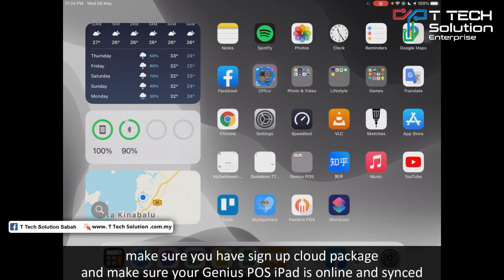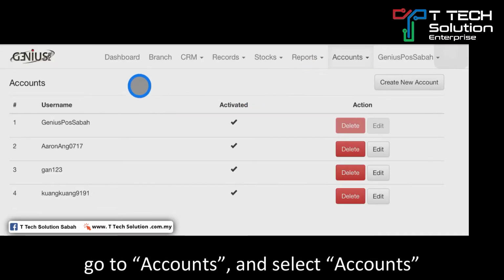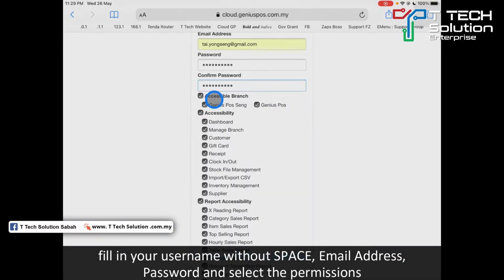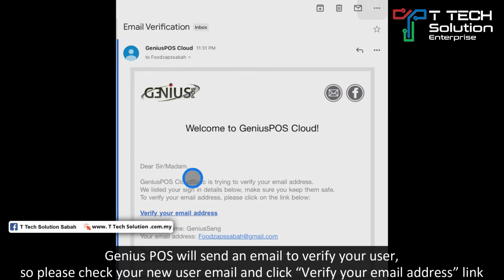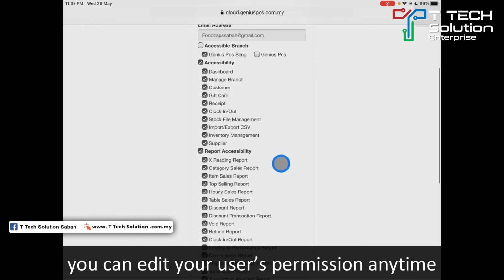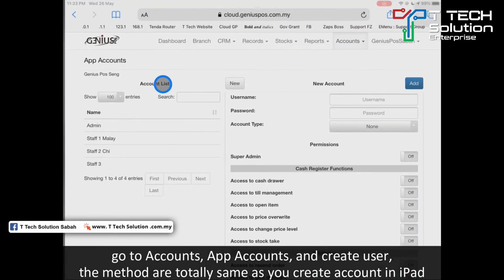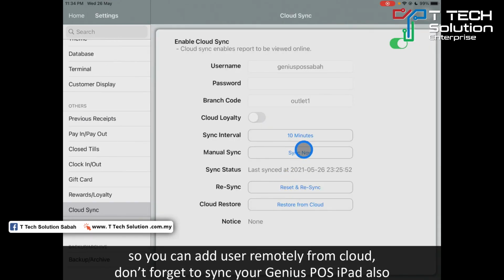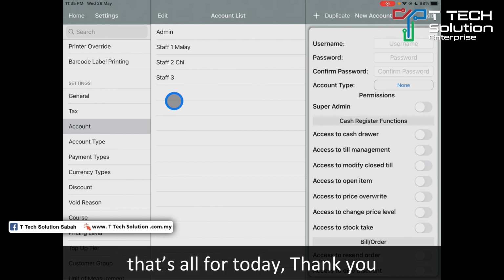Genius POS Advance Tutorial 59 Cloud Sync: Create Account/User | T Tech Solution Sabah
In this episode of the Genius Point of Sale (POS) System tutorial video, Seng shows you how to create account/user in cloud sync in Genius POS.

If you are the merchant / restaurant owner / F&B owner, please refer to the tutorial video to setup your online ordering⏩